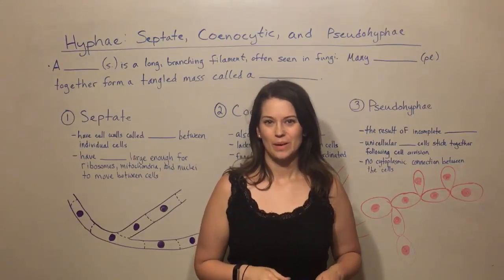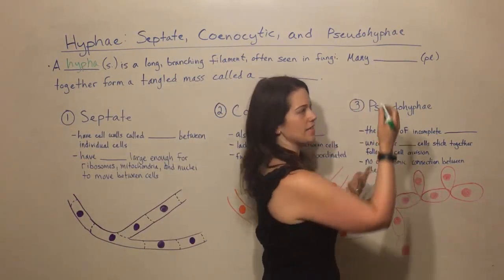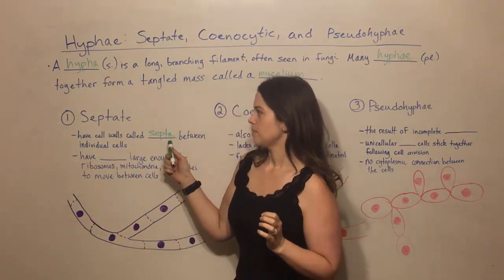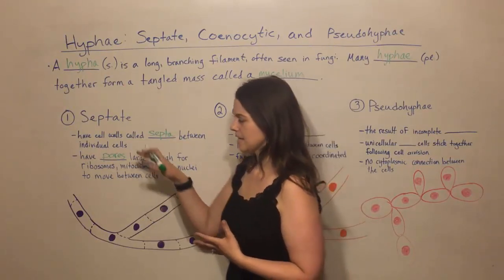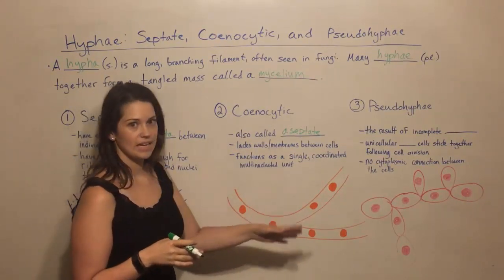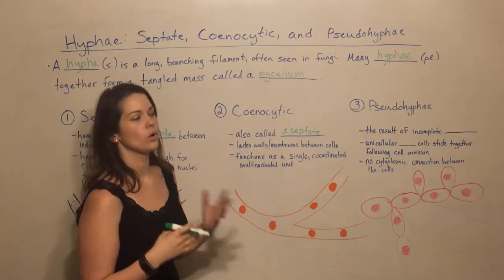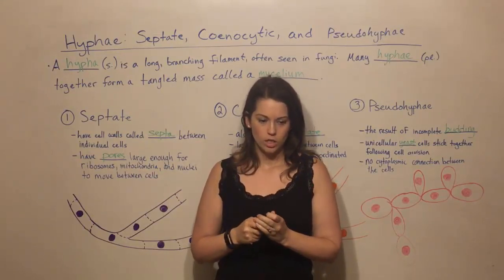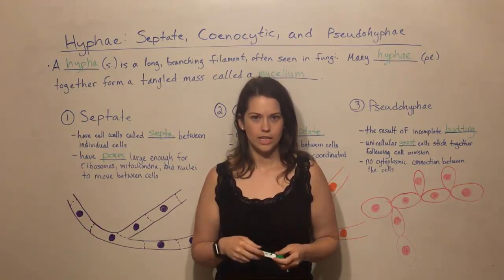Fungal Hyphae: Septate, Coencytic, and Pseudohyphae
Biology Professor (Twitter: @DrWhitneyHolden) distinguishes between three types of hyphae observed in fungi that result from different types of cell division, focusing on characteristics that differ between the three types.